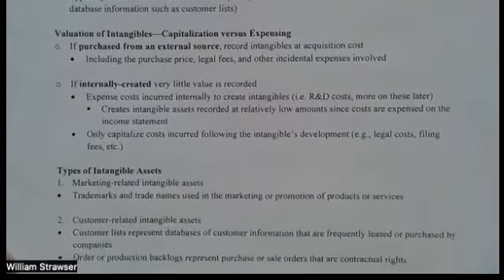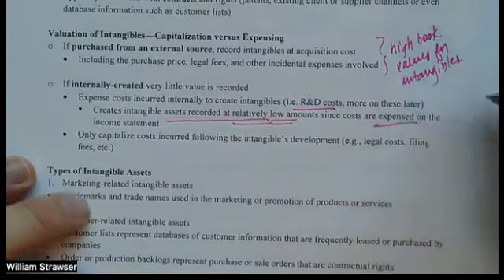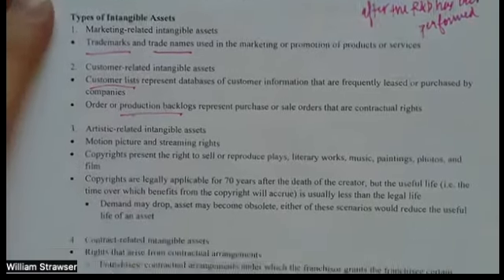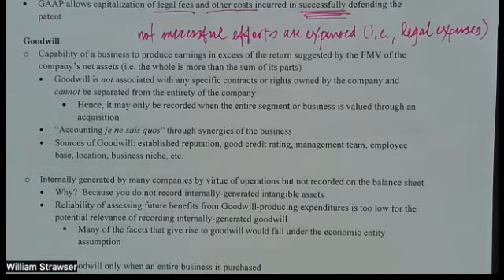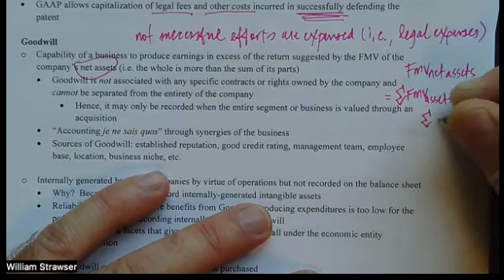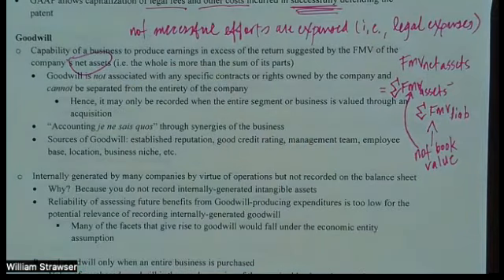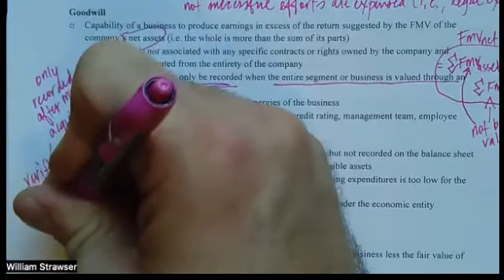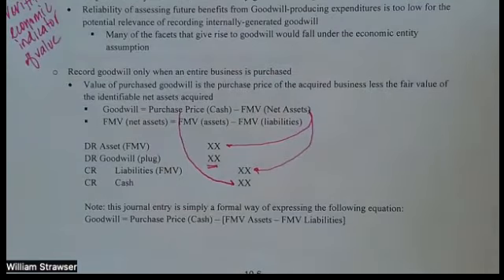ACCT 3313 - Module 17, part 3: Intangible assets including goodwill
Discussion of types of intangible assets, the valuation of internal versus external acquisitions and goodwill.